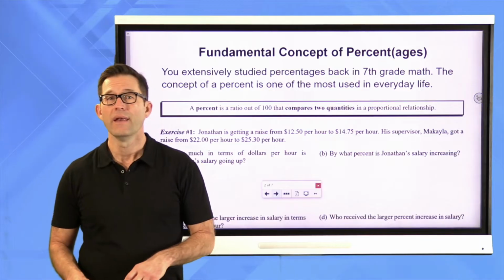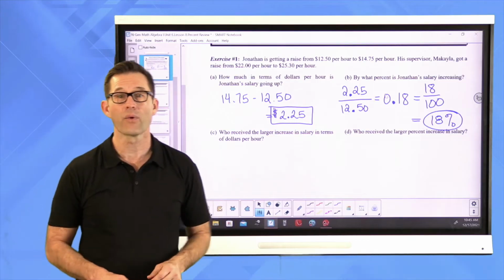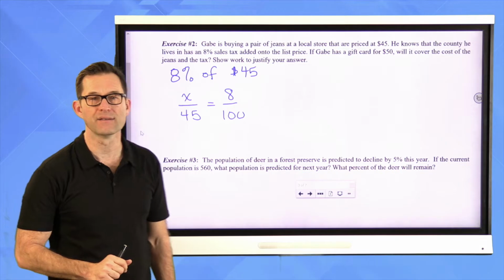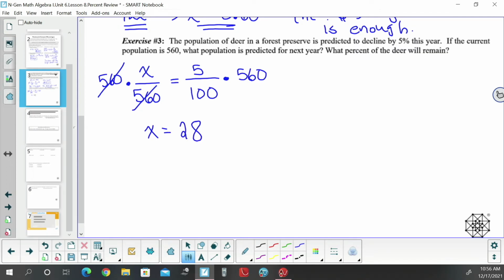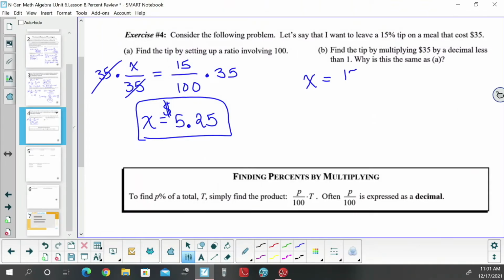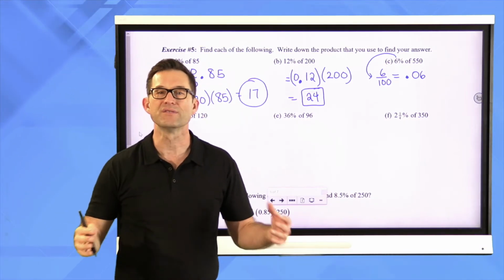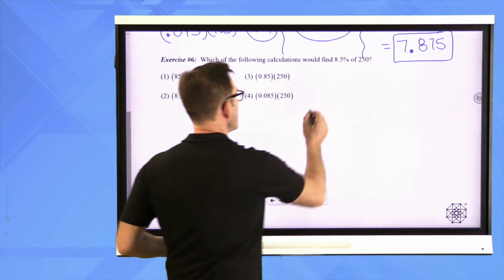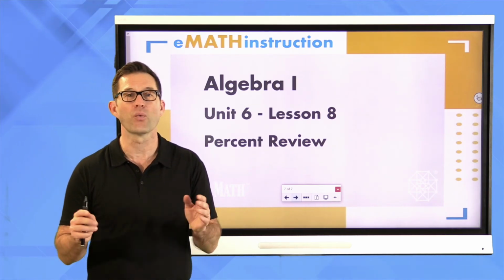N-Gen Math Algebra I.Unit 6.Lesson 8.Percent Review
In this lesson, students review the basic ideas behind percentages and their connections to ratios. They also review how to find a certain percentage of a number using multiplication by a decimal.